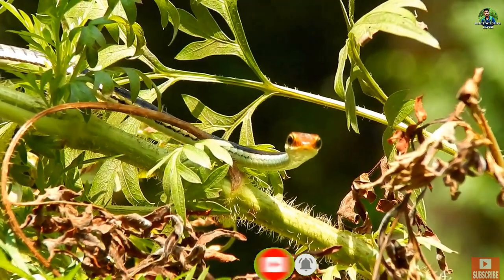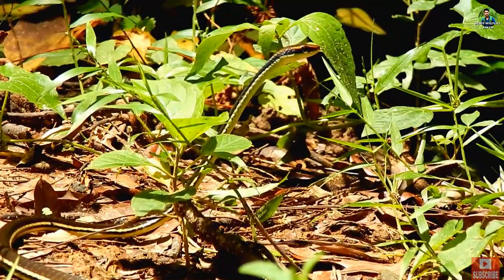The beauty of snakes II a short wildlife documentary II on painted bronzeback tree snake II HD video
This short documentary video attempted to record some facts and details about a common snake namely painted Bronzeback snake found in Tripura, India.

In the Northeastern part of India, people are very less concerned about snakes. So, snake knowledge becomes relevant in order to clear the misconceptions that circulate about snakes; it also helps in learning how snakes are important for the environment. This video will provide you with information and facts about a common snake, including awareness, wildlife education and protection.

Watch Other Documentaries:-